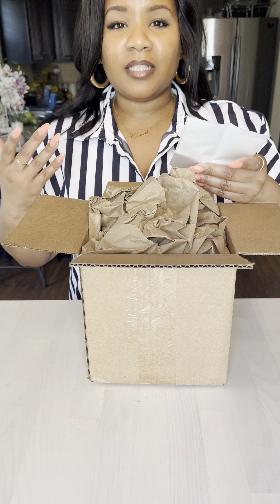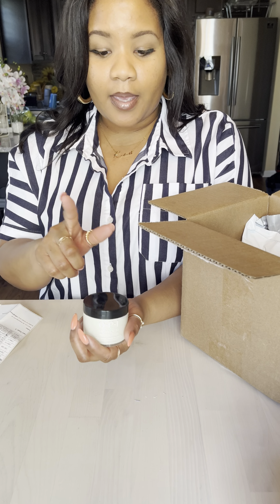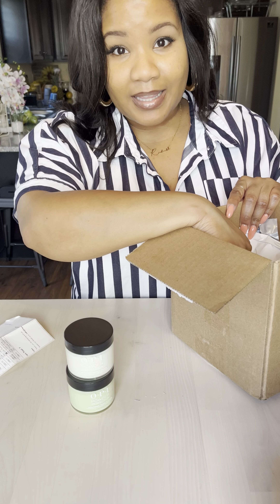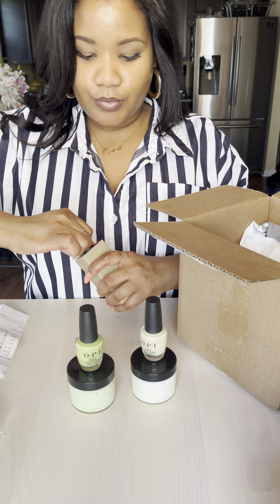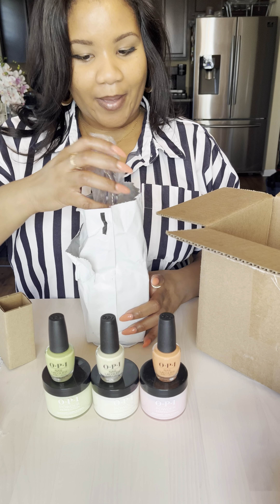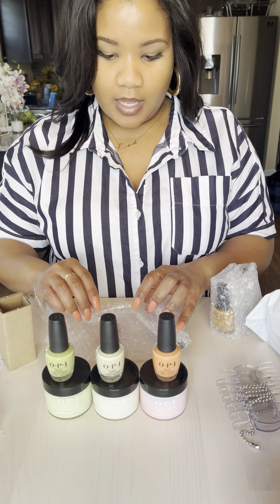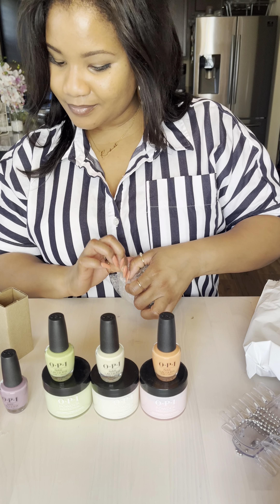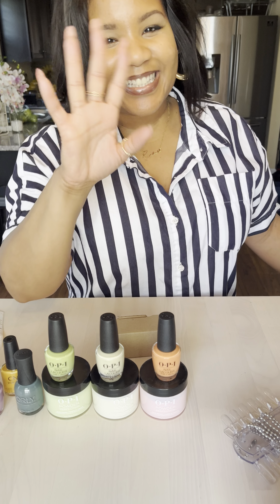Beyond Polish Nail Supply Haul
Nail supply haul from Beyond Polish Nail Supply. I have OPI goodies galore! ​⁠@BeyondPolish

Nail Polishes:
OPI "Trading Paint"
OPI "One Chic Chick"
OPI "Clear Your Cash"
OPI "Incognito Mode"
OPI "Spring Break the Internet"
Orly "Sage Brush"
CND Vinylux "Candle Light"

Dip Powder OPI Podwer Perfection:
"Clear your Cash"
"Trading Paint"
"One Chic Chick"

Check us out! ​⁠@NailsByRah